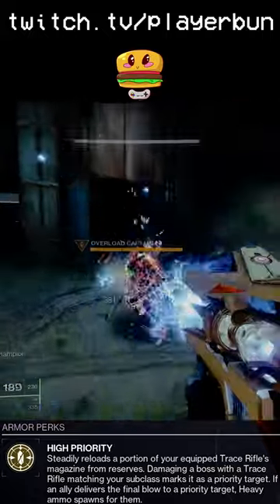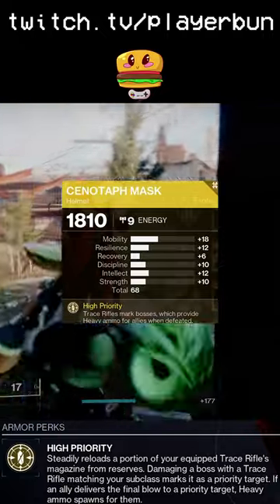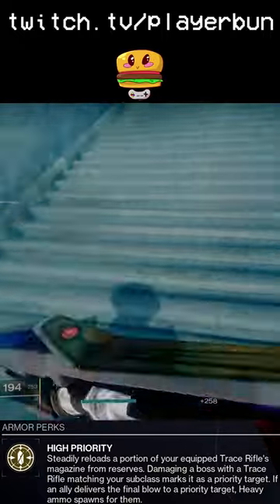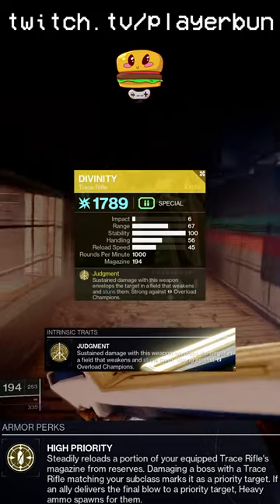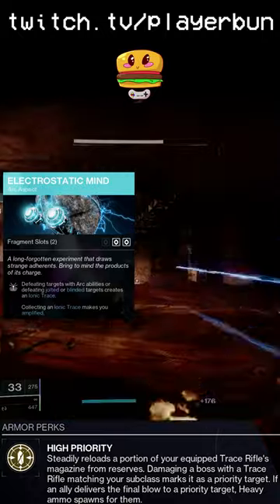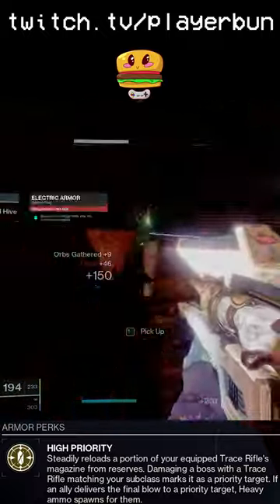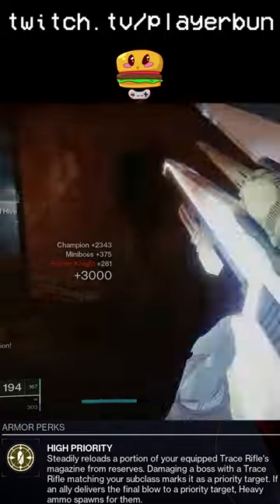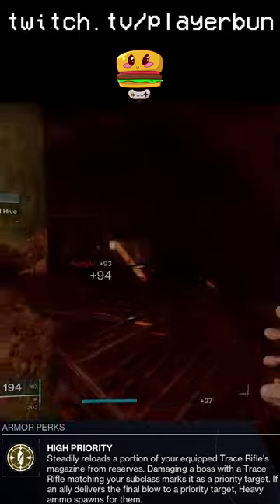Warlock Arc Build in 60 Seconds Cenotaph Mask Destiny 2 Season of The Deep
A literal Game changer for the trash heavy economy in this game sometimes.